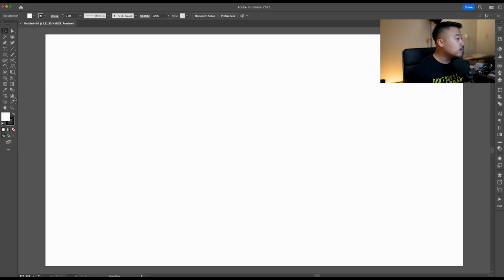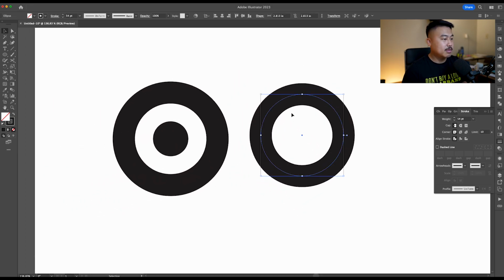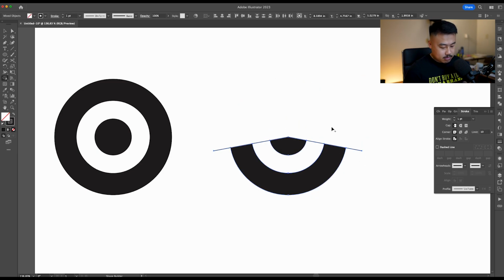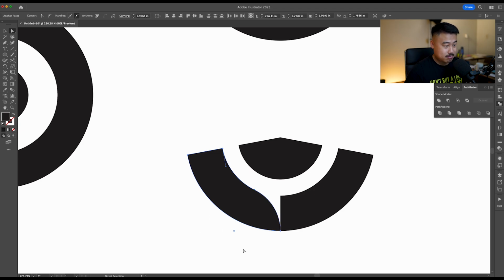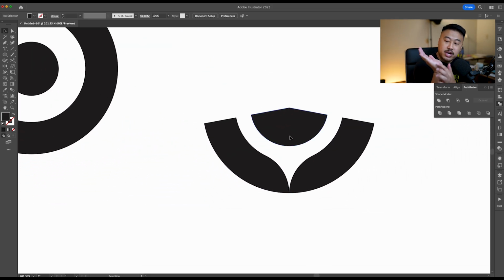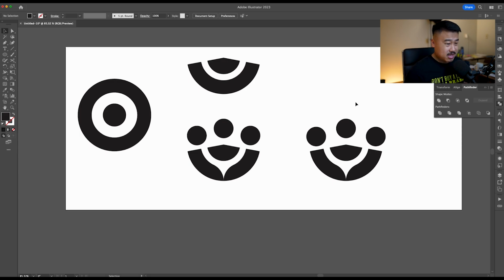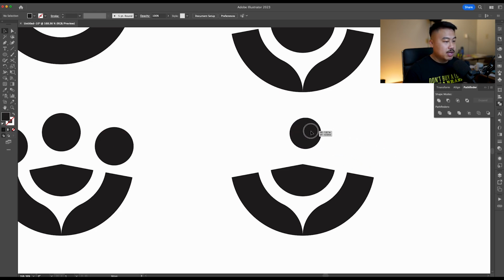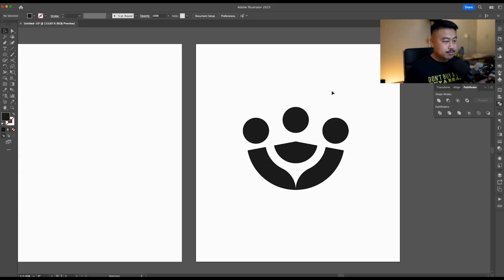Design a Logo with me #5—Pete K. Wong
Want to build a brand for yourself. Let me guide you and help you build a brand for your business that people Love.